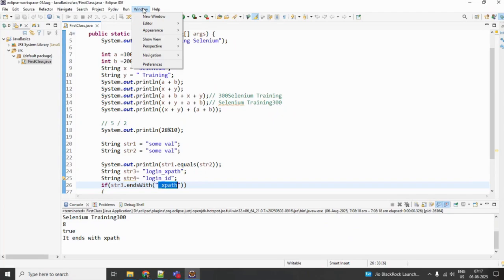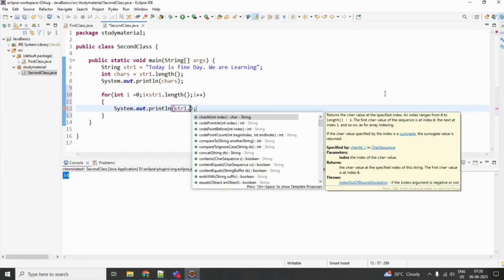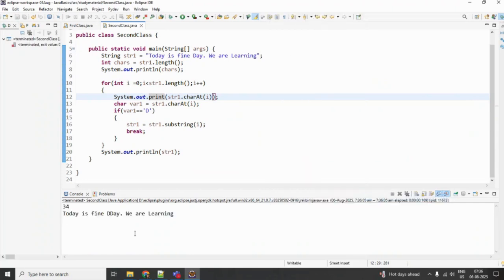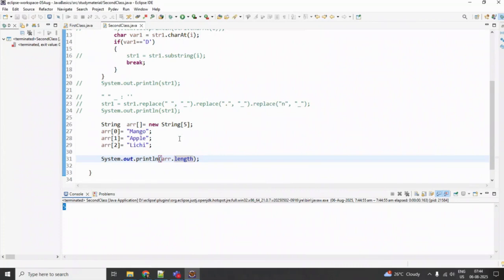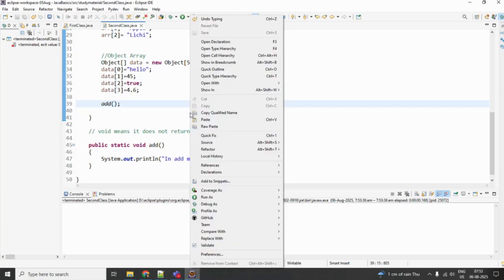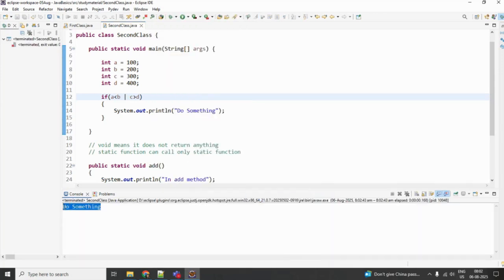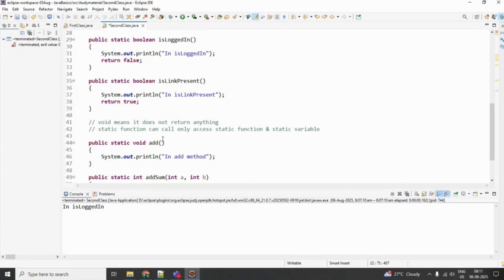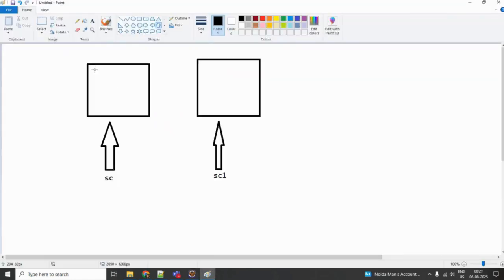Selenium Java Class 2 06 Aug 2025 || @WhizdomTrainings01 ​